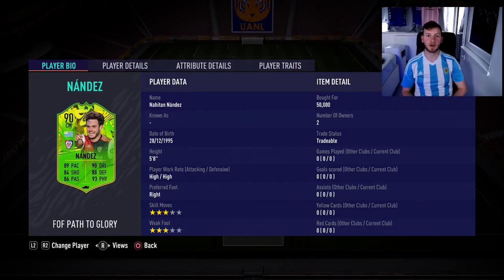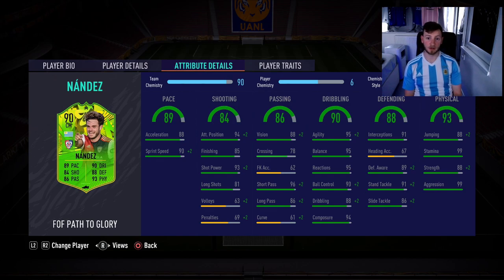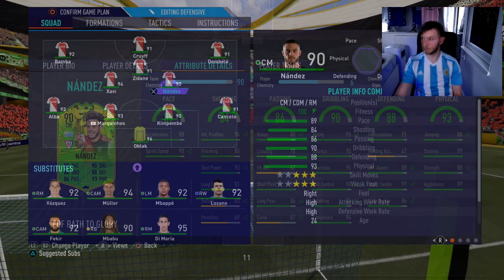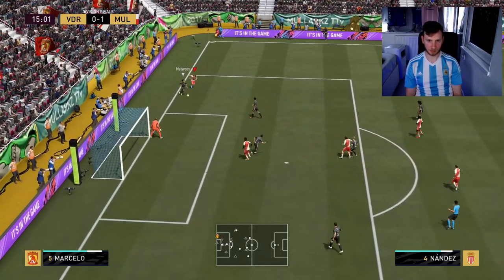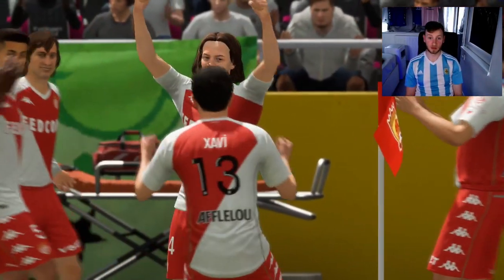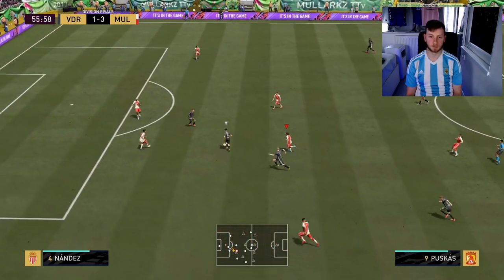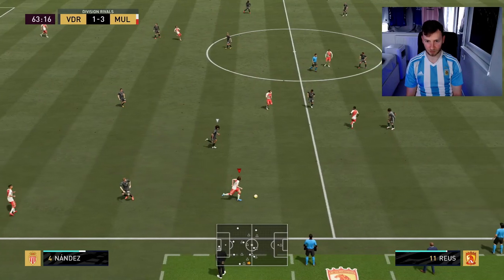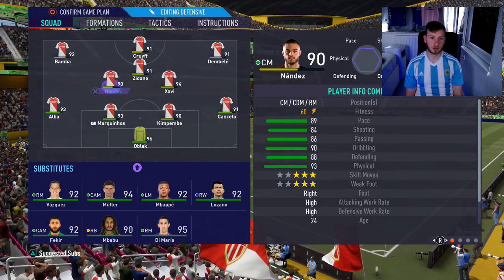50K BEAST!??! NAHITAN NANDEZ PATH TO GLORY PLAYER REVIEW!!!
Player review on FOF path to glory card Nahitan Nandez!!!

Worth getting??